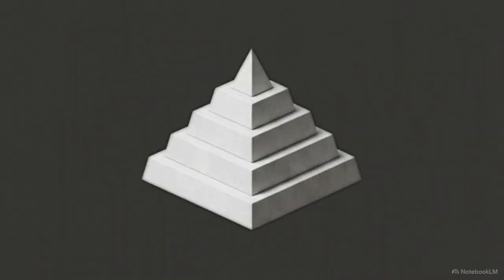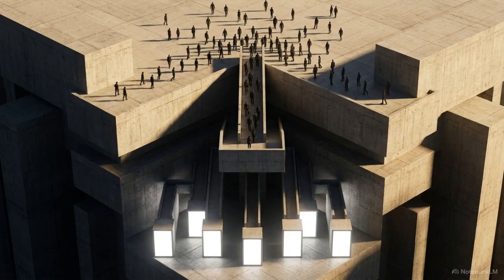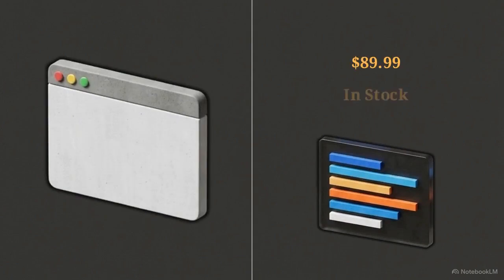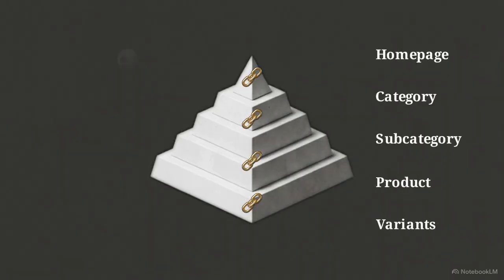The E-Commerce SEO Blueprint: How Customers Find Your Online Store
Most online stores don't have a product problem—they have a visibility problem.

In this video, we break down the complete E-Commerce SEO Blueprint and explain how online stores attract customers before shoppers even know the brand.

You'll learn:

• Why category pages matter more than most product pages
• How shoppers actually discover products through Google
• The ThinkDMG E-Commerce SEO Health Score™
• Why duplicate manufacturer descriptions hurt rankings
• How faceted navigation creates crawl problems
• The role of product schema and structured data
• How category pages, product pages, and internal links work together
• The biggest SEO mistakes online stores make
• How to prioritize SEO improvements for long-term growth

Whether you run a Shopify store, WooCommerce website, Magento site, or another e-commerce platform, understanding the structure behind successful E-Commerce SEO can help your products become easier to find, compare, and purchase.